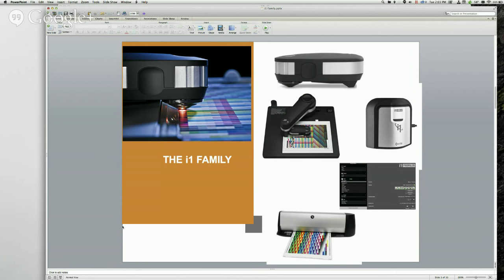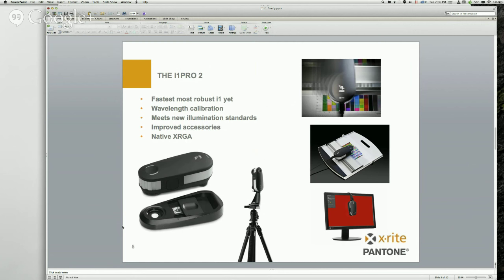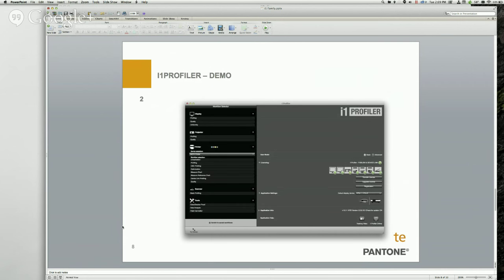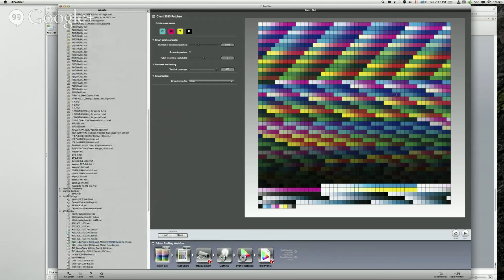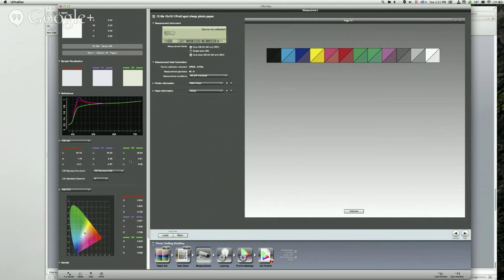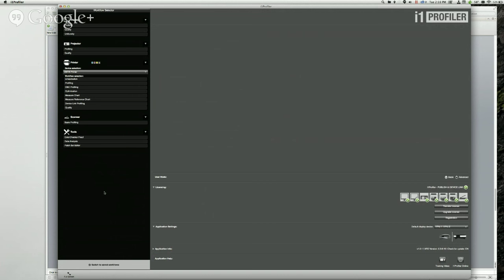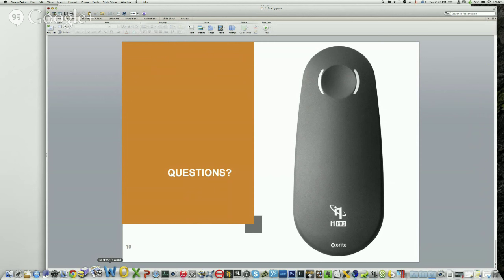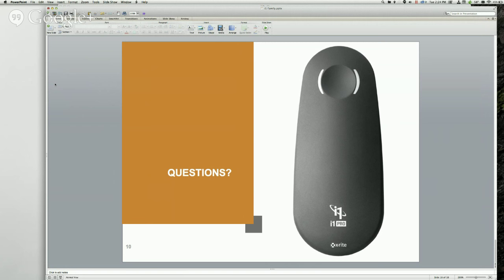The Next Step In i1 Color Management From X-Rite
Great information for Photographers, Prepress Operators, & Color Management Industry Professionals.

PRESENTERS:
Ray Cheydleur - X-Rite Product Manager
Jim Memije - Color Management Specialist